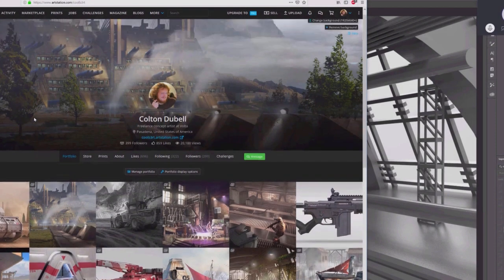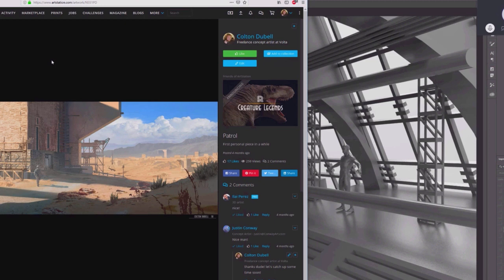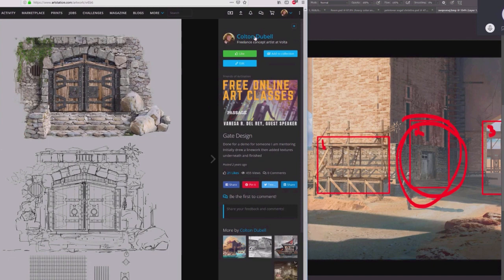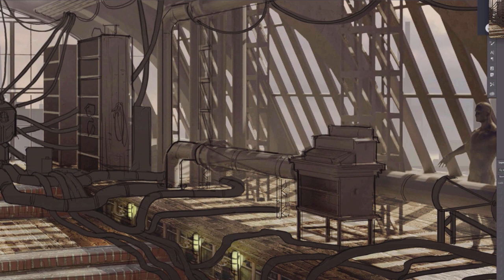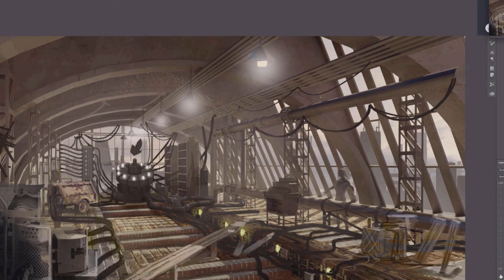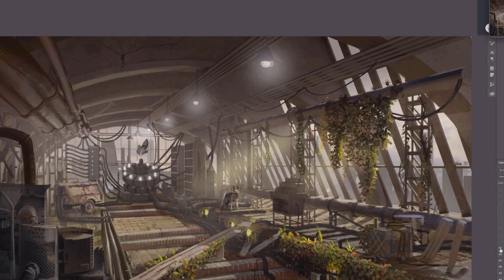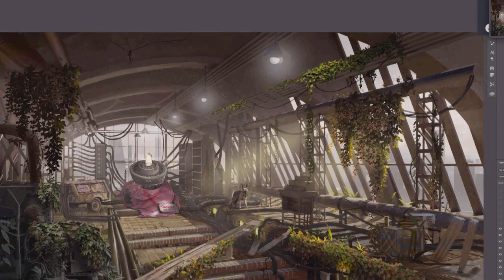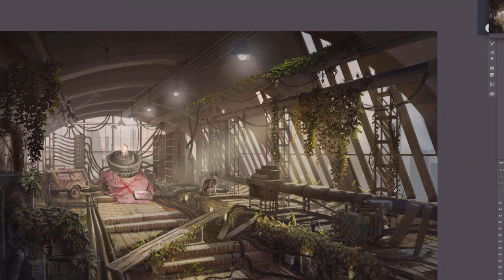CREATE complex architectural interiors